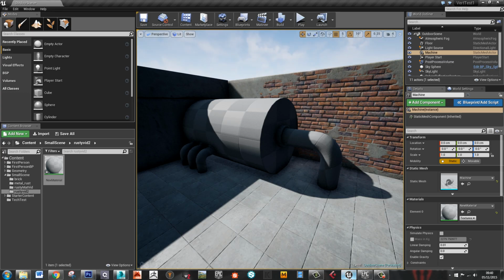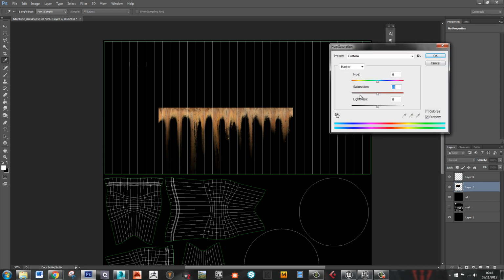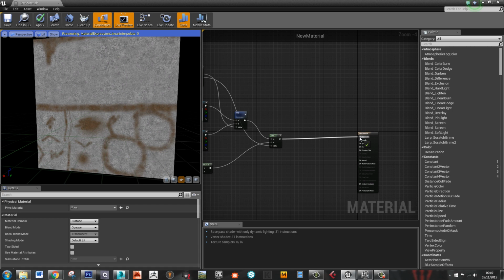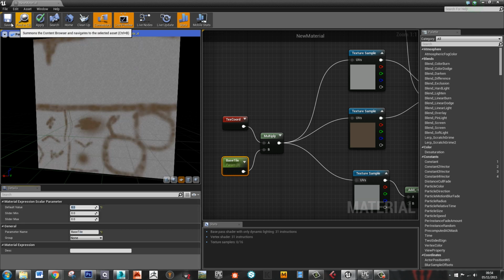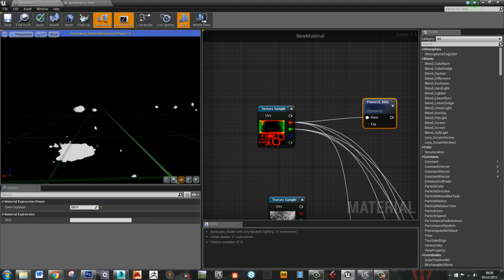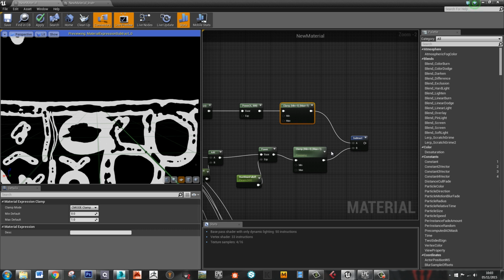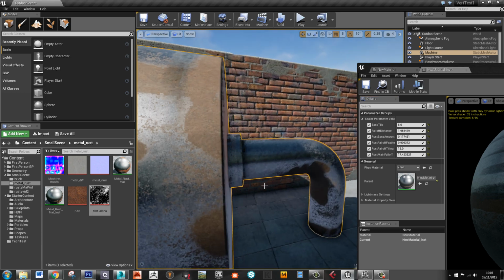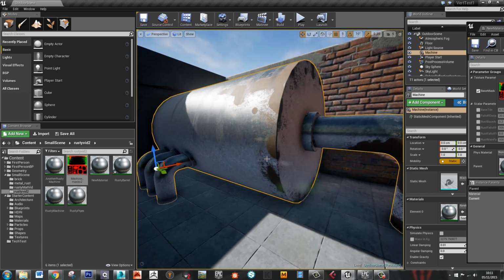Painting With Masks in Unreal 4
This video goes through another method of painting your environment that you can use in Unreal 4